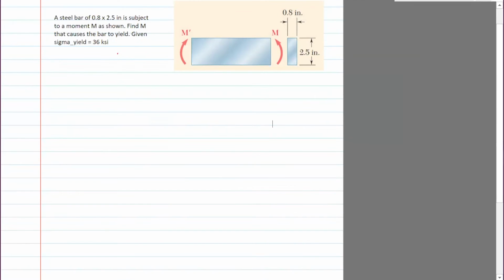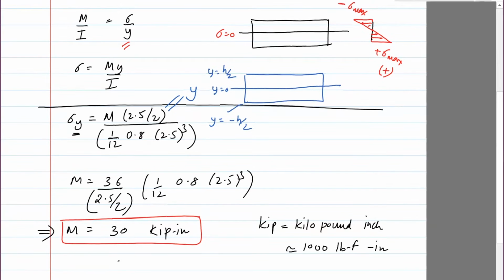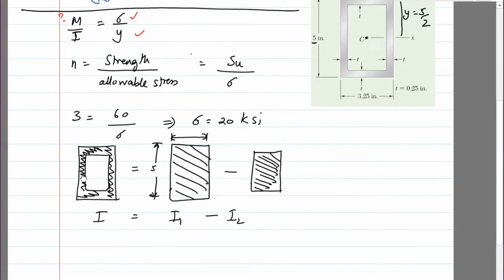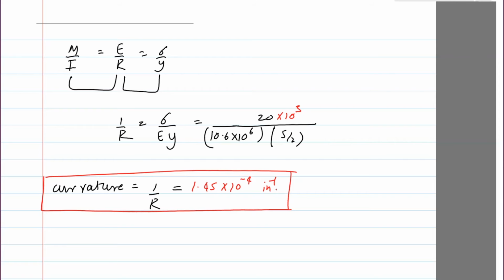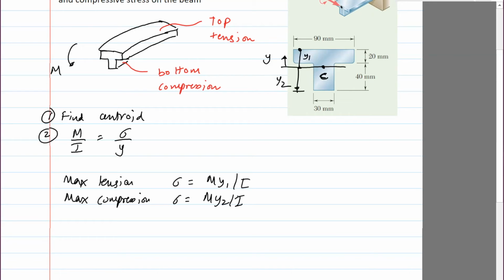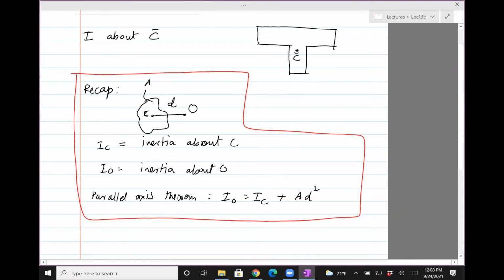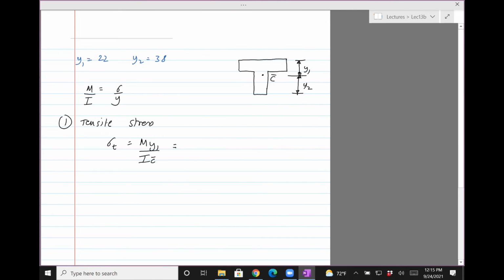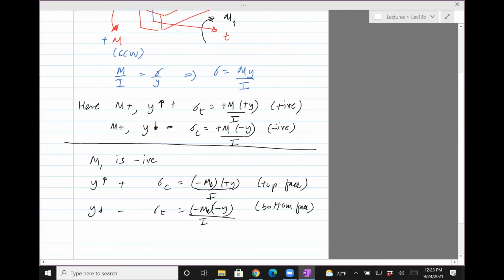Design Lec13b: Normal Stresses in a beam, problems (part 2 of 2) (Fall 2021)